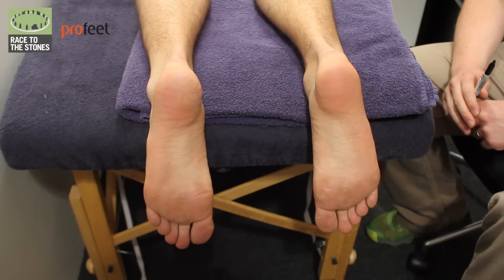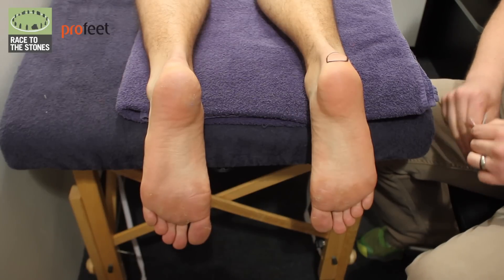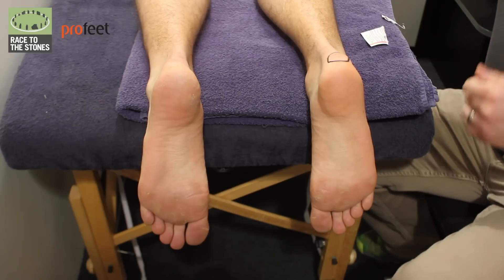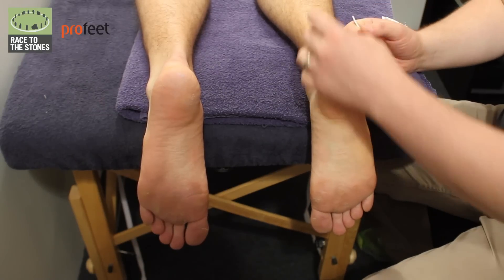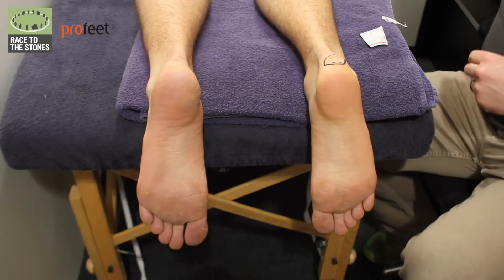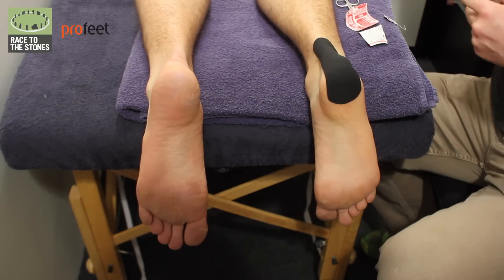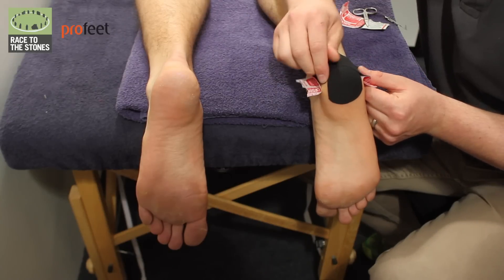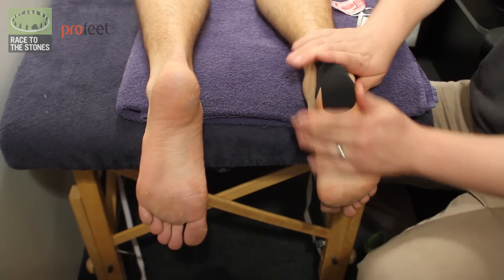What to do with a heel blister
Produced by Profeet in conjunction with our friends at Race To The Stones - the 100km foot race along the oldest path in Britain - Profeet's Richard Felton tells you how to deal with a heel blister.

To help you prepare for all your ultra (and normal) running challenges, drop in and see our team of footwear experts at Profeet